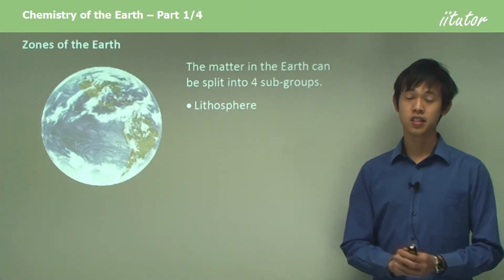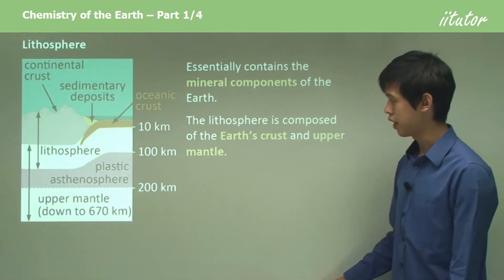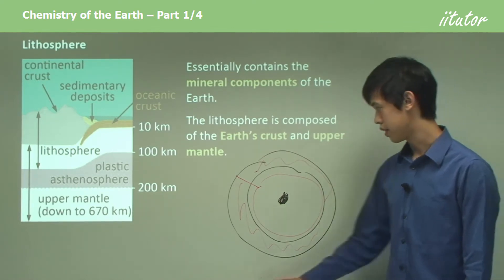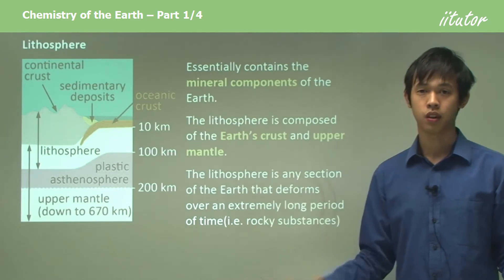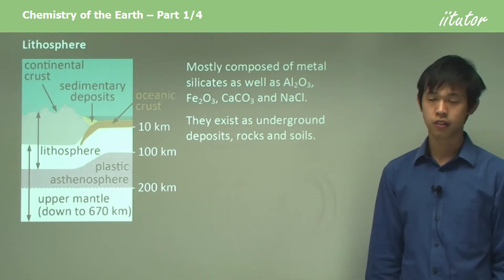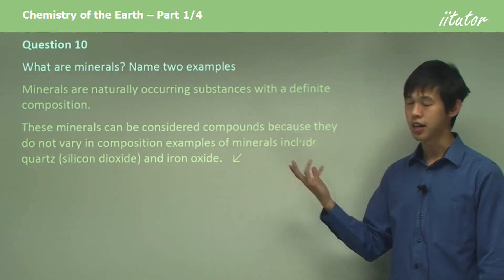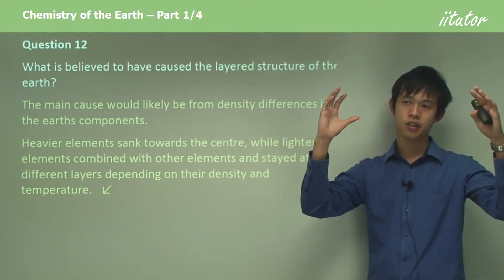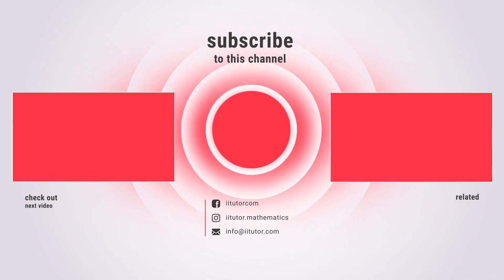Unveiling the Earth's Chemistry: Exploring the Lithosphere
Join us on an extraordinary journey to unravel the secrets of our planet's chemistry in our latest video, "Unveiling the Earth's Chemistry: Exploring the Lithosphere." The Earth is a remarkable realm, and its matter can be categorized into four distinct sub-groups, each with its own unique properties and composition.

At the heart of this exploration is the Lithosphere, one of Earth's essential layers. As we delve deeper, we discover the lithosphere's role in the Earth's layered structure, which includes a dense core predominantly composed of iron and nickel, a thick mantle teeming with magnesium and silicon compounds, and a thin but diverse crust featuring elements such as oxygen, silicon, and various metals.

Our journey of understanding this structure is driven by scientific evidence, from observations of Earth's density to the fascinating realm of seismology, the study of seismic waves generated by phenomena like earthquakes. We'll reveal how these sciences unveil the Earth's hidden layers, transforming our knowledge of this dynamic planet.

The Earth's surface is a playground for the lithosphere, which interacts with the liquid hydrosphere, gaseous atmosphere, and the living biosphere. In this video, we dive into the intricate composition of these layers, exploring the many elements, compounds, and mixtures that form the building blocks of our planet.

Discover the chemistry that shapes the world around us, and gain a profound understanding of the Earth's lithosphere, a crucial piece of our magnificent planet. Don't miss out on this enlightening journey. Hit play and start exploring the chemistry of the Earth's Lithosphere today!

The zone of the Earth

The matter on the Earth can be split into 4 sub-groups.

• Lithosphere
• Atmosphere
• Hydrosphere
• Biosphere

A layered structure

Today, the earth is believed to have a layered structure consisting of the following:

1 a dense core of mostly iron and nickel

2 a thick, relatively homogeneous mantle composed mainly of magnesium and silicon oxides and magnesium and iron silicates, and

3 a thin heterogeneous crust consisting of oxygen, silicon, aluminium, iron, calcium, sodium, potassium, magnesium and less than 1 per cent of the many other elements.

Evidence for this layered structure comes from observations of the earth’s density and seismology (the study of how earthquake waves travel through the earth).

The earth’s crust includes a solid lithosphere, liquid hydrosphere and gaseous atmosphere, and a living biosphere that overlaps the other three components. These are the parts of the earth with which we interact the most and, therefore, of which our chemical knowledge is greatest. Their composition includes combinations of many elements, compounds and mixtures.